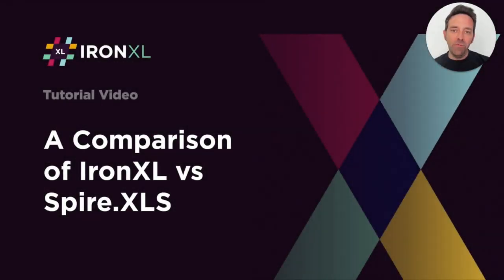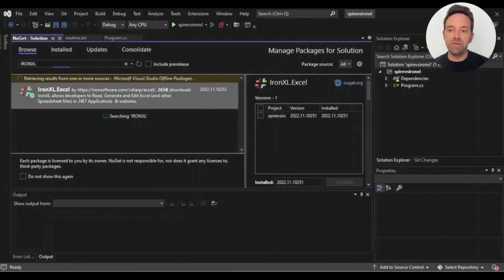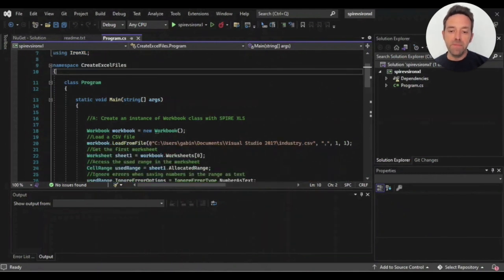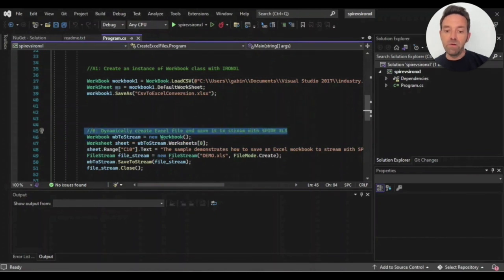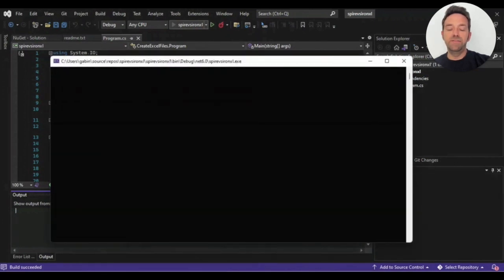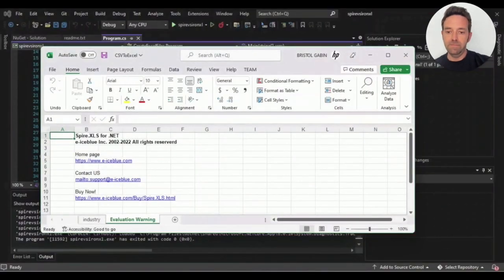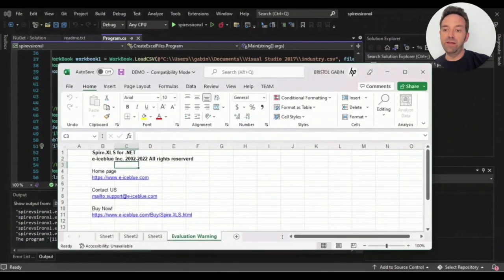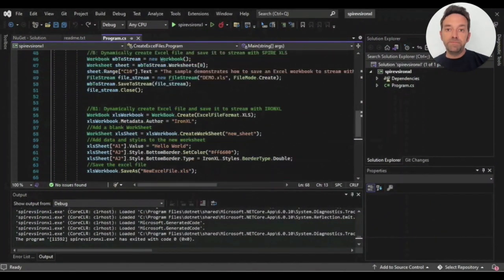A Comparison of IronXL vs Spire.XLS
Are you deciding which product is best for your project? Let us help!
Here you can find a full comparison between IronXL and Spire.XLS, two of the best options available.